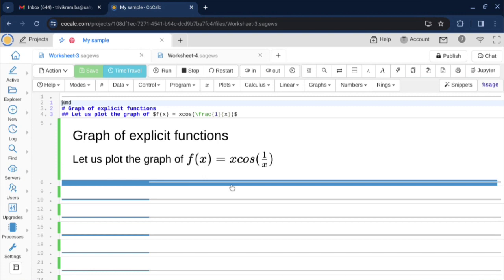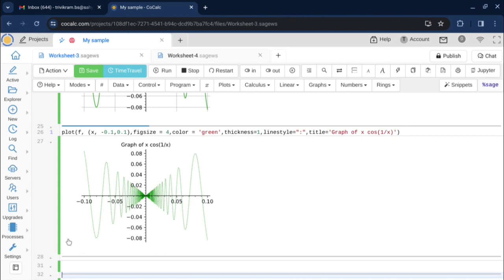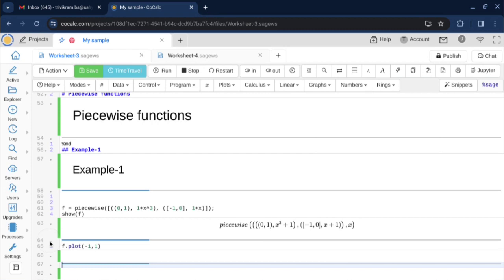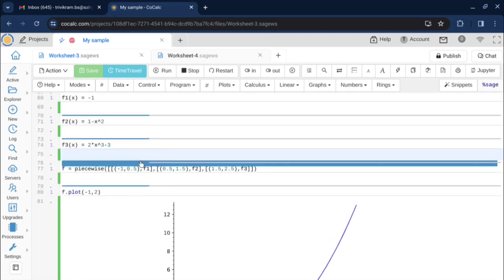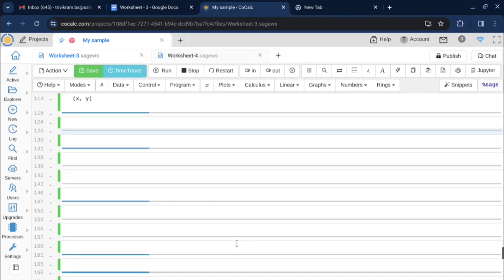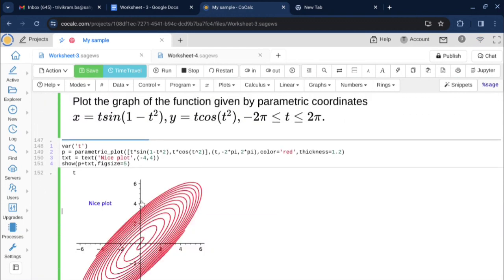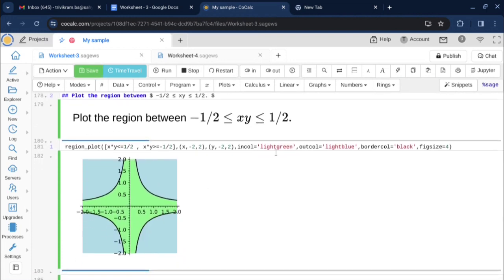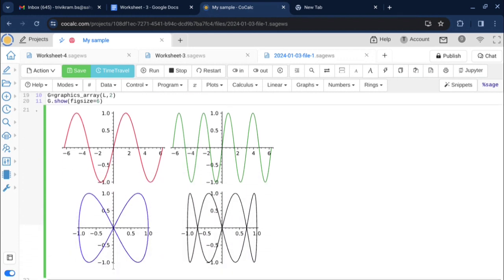SageMath_Ploting 2d Graphs